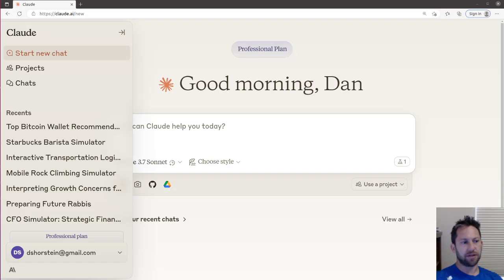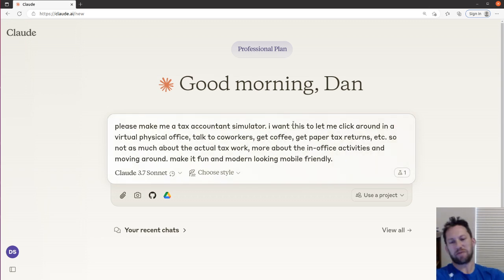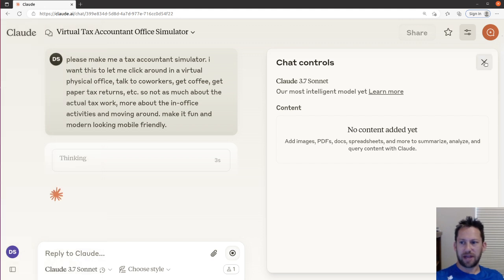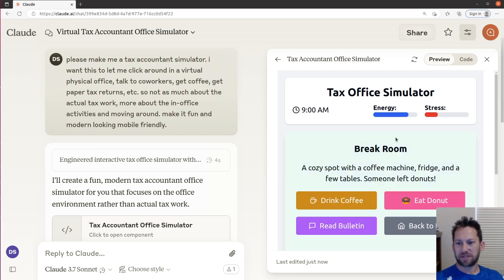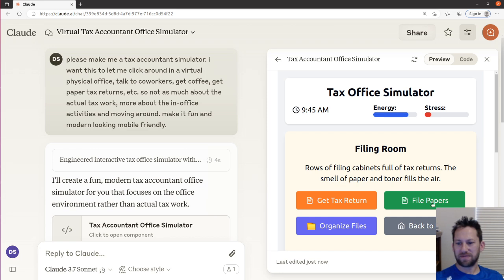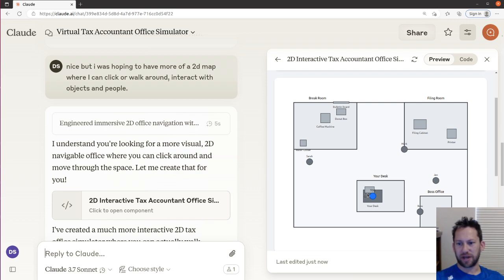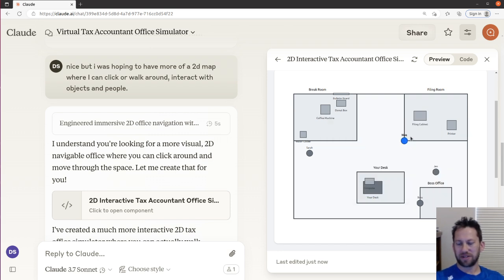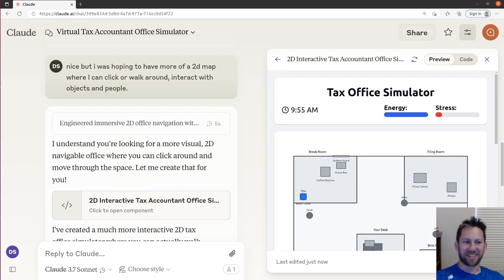[106] Claude Sonnet 3.7 makes a tax accountant simulator!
In this video we have some fun making a simulator of a tax accountant interacting at the office using Claude Sonnet 3.7.